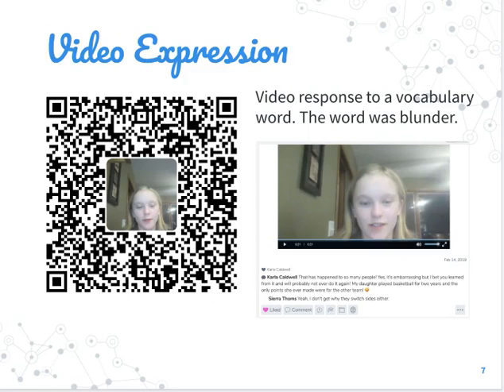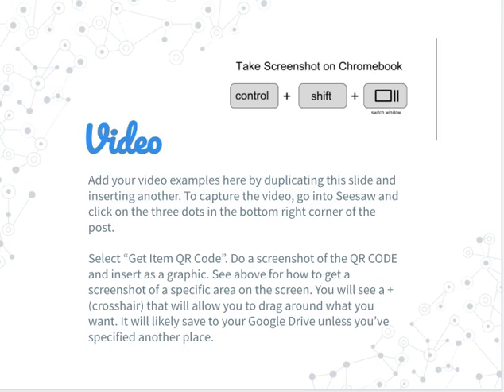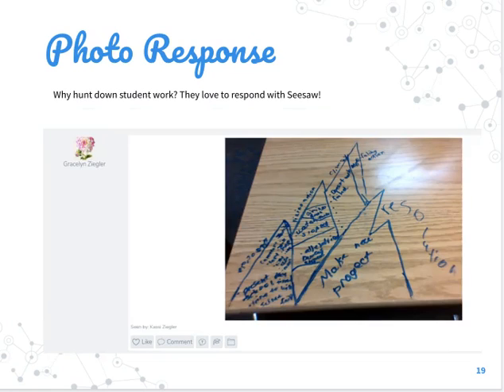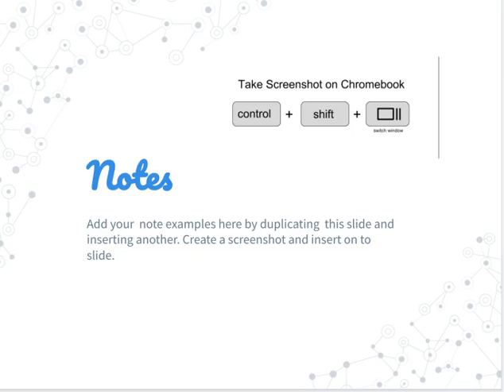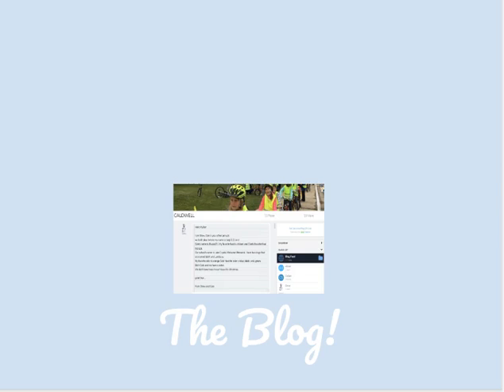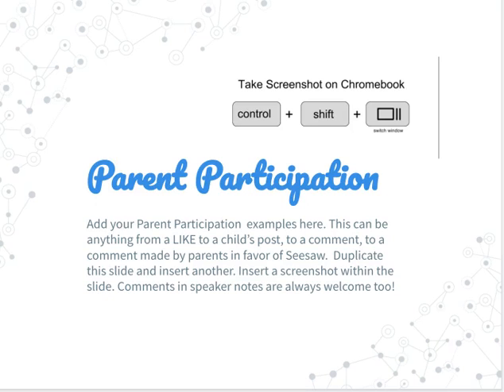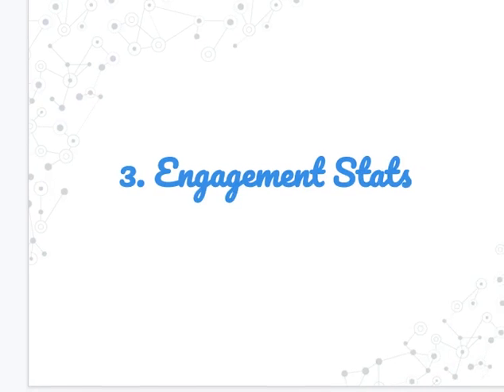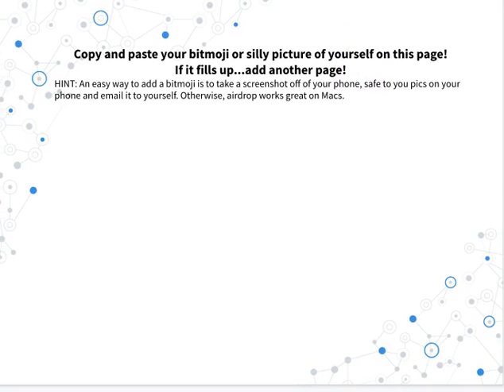E Learning SD4PresDay